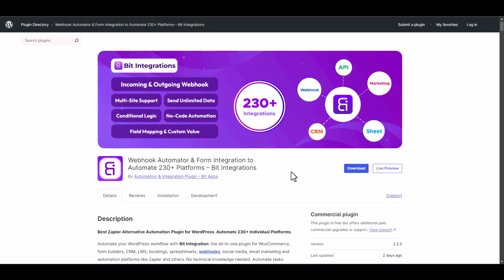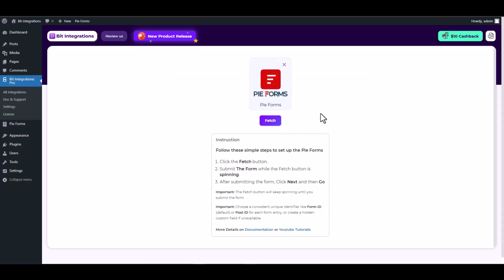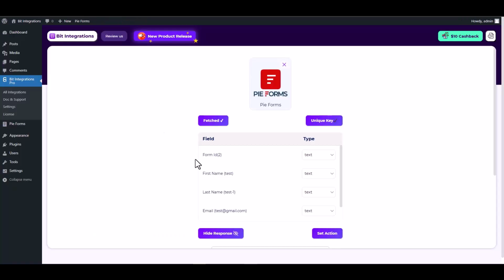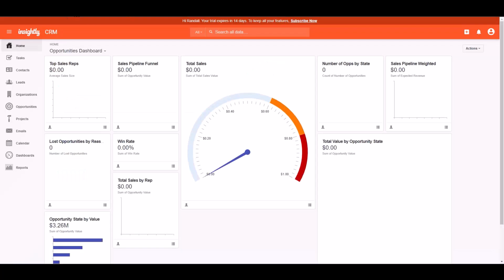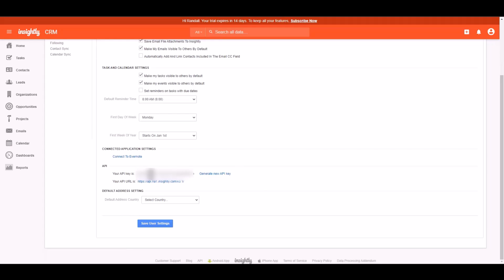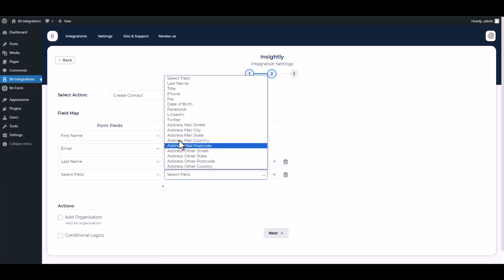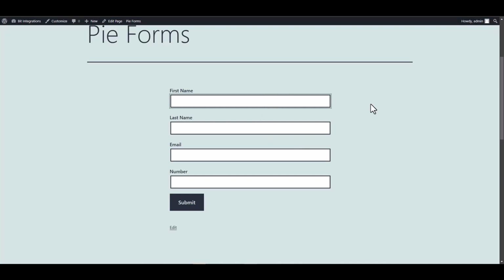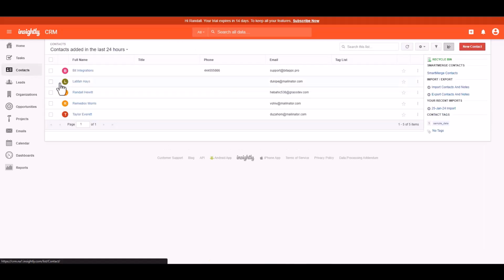Integrating Pie Forms with Insightly | Step-by-Step Tutorial | Bit Integrations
🔗 Ready to optimize your customer relationship management (CRM)? Join us on our YouTube channel for an in-depth tutorial where we unveil the seamless integration of Pie Forms with Insightly, a powerful CRM platform. Learn how to effortlessly connect these two tools using the Bit Integrations WordPress plugin.

Follow along as we guide you through the step-by-step process of integrating Pie Forms with Insightly, enabling you to streamline your lead management and improve customer relationships. Say goodbye to manual data transfers and welcome automated workflows for enhanced efficiency in managing your CRM.

Key Highlights:
✅ In-depth walkthrough for integrating Pie Forms with Insightly using Bit Integrations for WordPress.

Whether you're a web designer, business owner, or form-building enthusiast, this integration empowers you to seamlessly merge Pie Forms with Insightly. Watch now to revolutionize your form-building efforts!